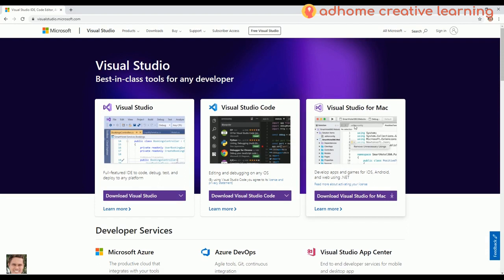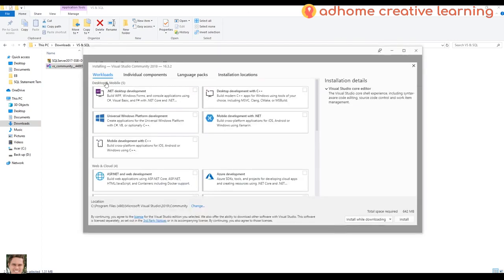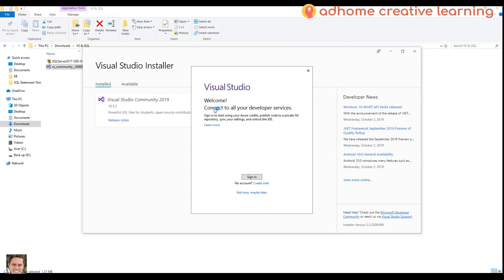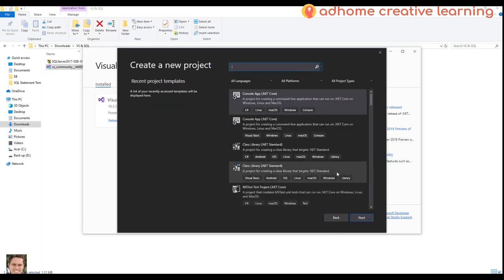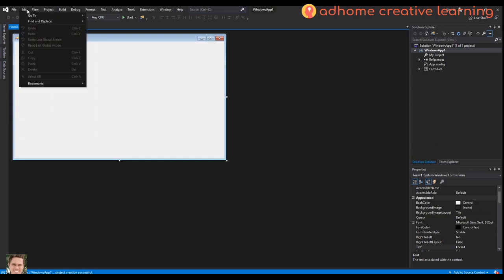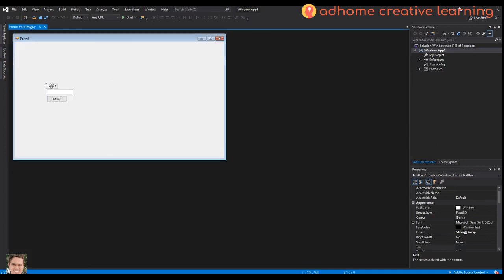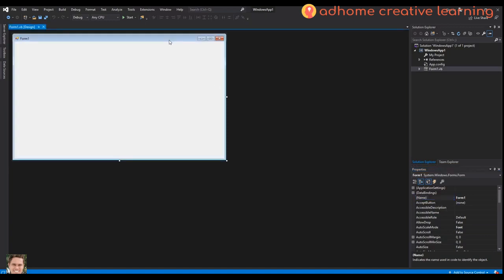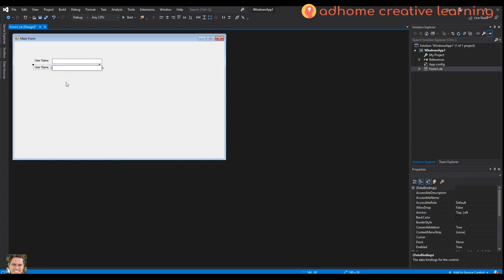How to download and Install Visual Studio 2019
In this video i'm going to show you how to Download and Install Visual Studio IDE Community 2019 on Windows 10 or Windows 8 or windows 7.
Visual Studio Community 2019 is a free, fully featured, and extensible IDE for individual developers, open source projects, education and academic research. You can create applications for Android, iOS, Windows and the web. Microsoft Visual Studio is an integrated development environment (IDE) from Microsoft.
Visual Studio 2019 recently released by Microsoft  on 2  April  2019 and came with new and exciting features and legacy that Visual Studio earned in past years of ruling Microsoft focused technologies like .Net and ASP. How to download and install visual Studio 2019. visual Studio IDE is a platform that allows the development and deployment of desktop and web applications.